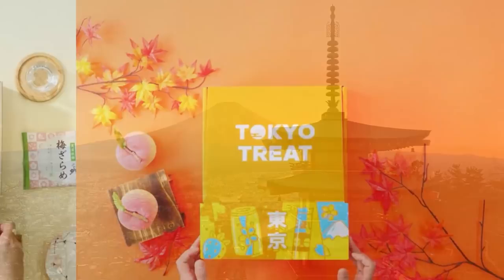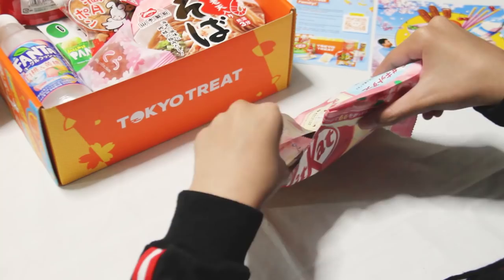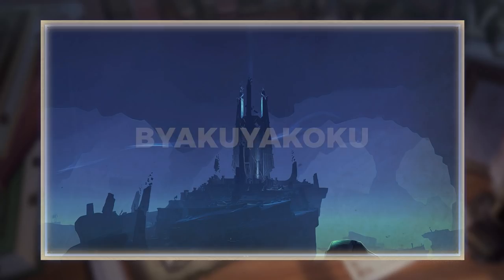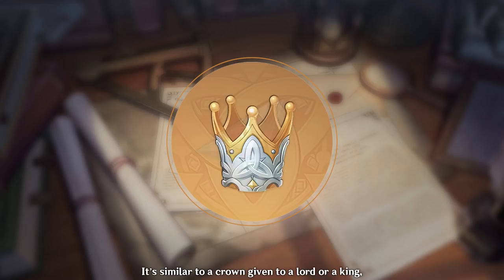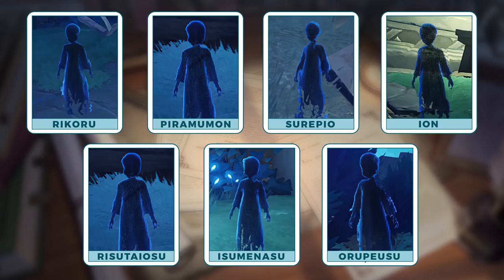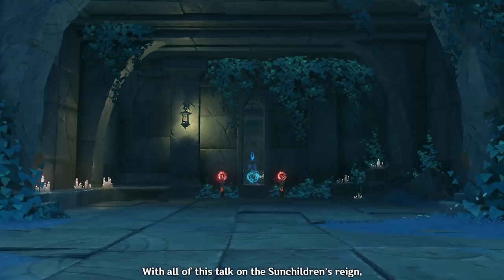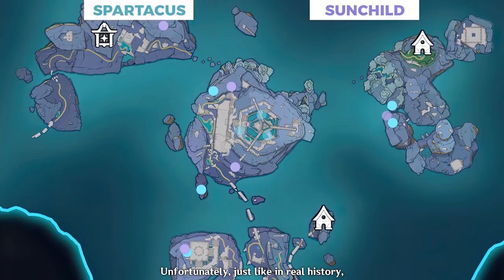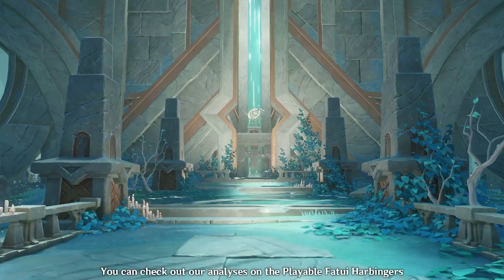Just A Summary of Enkanomiya's Dark Past (Genshin Impact Lore)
Experience authentic Japanese traditional and modern treats at your home.

Orders yours now by clicking the links above!

This is just a summary for those unfamiliar with Enkanomiya's stories. We hope this will help players to get invested in the lore.

[Chapters]
0:00 -​ Sponsorship (Sakuraco & Tokyotreat)
4:50​ - The Three Names of Enkanomiya
6:40 - The Creation of the Helios
7:55​ - A Reign of Tyranny
11:26 - Who are the Sunchildren?
15:15 - What Happened to Abrax?
16:36 - Spartacus' Rebellion
20:08 - Outro